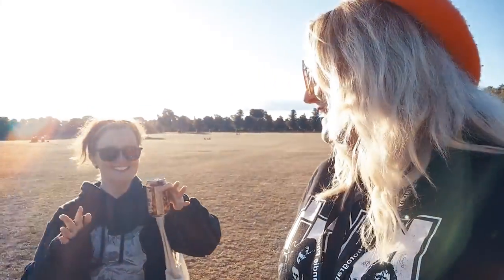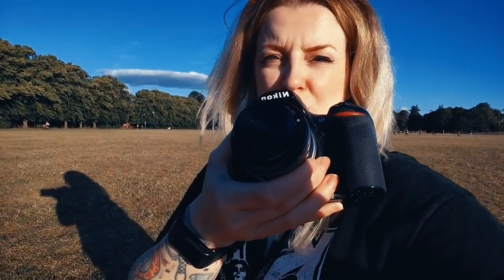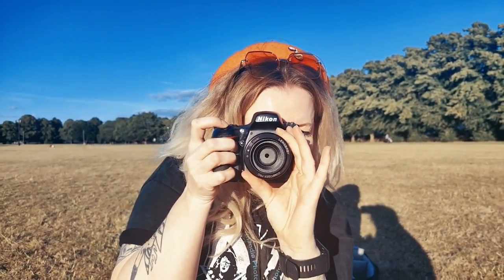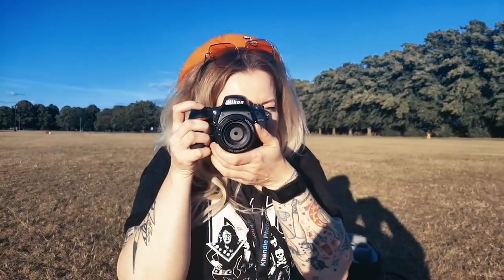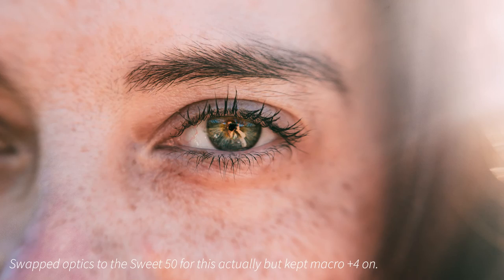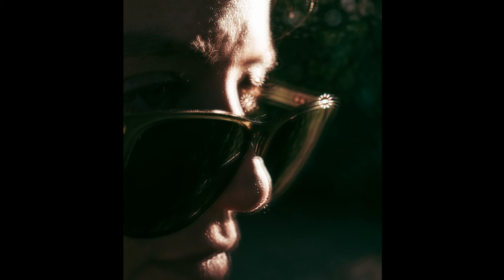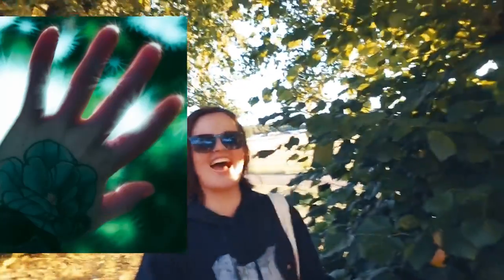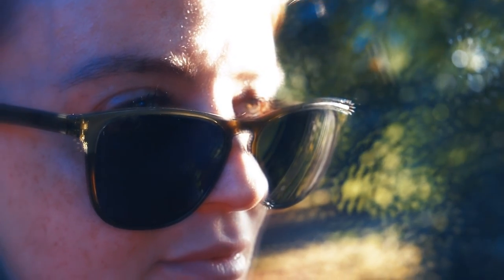Lensbaby Soft Focus Optic Swap Macro Kit – Real Life Use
Check out the Lensbaby Soft Focus Optic Swap Macro Kit with Lensbaby Ambassador Khandie.

Our newest Soft Focus Optic Swap Kit will give you everything you want. This collection combines our two most popular and best-selling creative effects optics – Sweet 50 and Soft Focus II- with our award-winning Composer Pro II tilting lens body.
This versatile kit was designed to give photographers the full range of Lensbaby's two most popular creative effects.

The Soft Focus Optic Swap Kit features close-up macro photography with focusing working distances as close as 90mm (3.6in), magnification ratios of up to 1:1.7, the variable-sized sweet spot of the Sweet 50, and the extraordinary variable glow of the Soft Focus II when combined with the flexibility and control of the Composer Pro II lens body you will never look at macro photography the same.